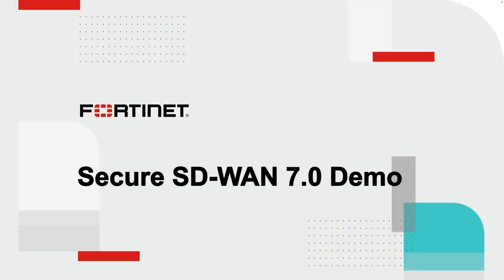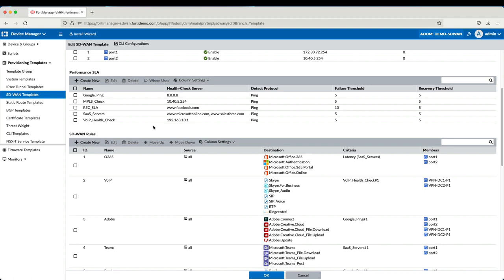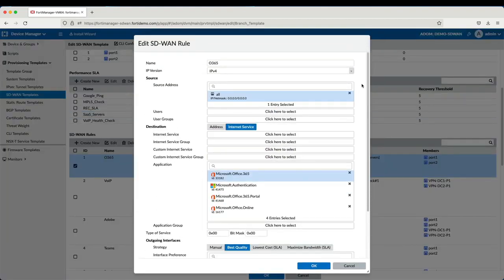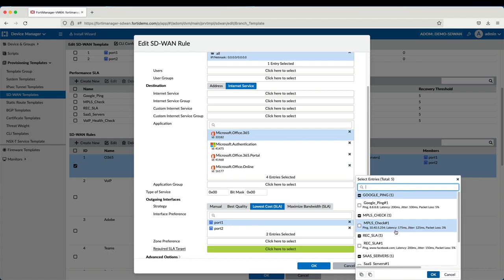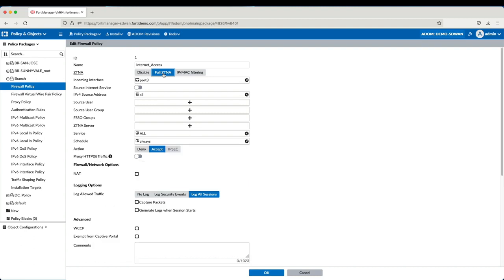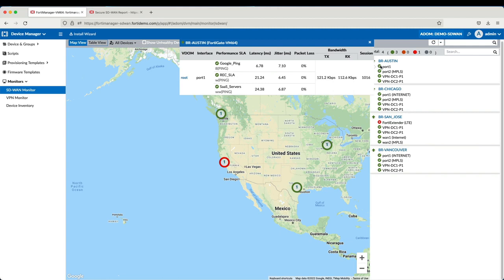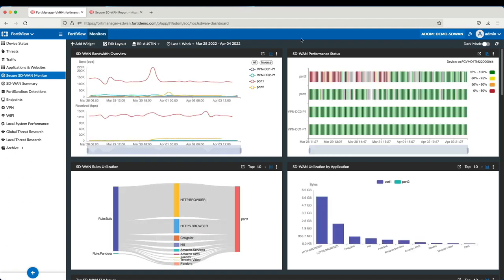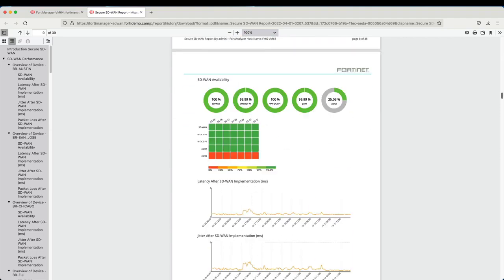Fortinet Secure SD WAN 7 0 Demo SD WAN